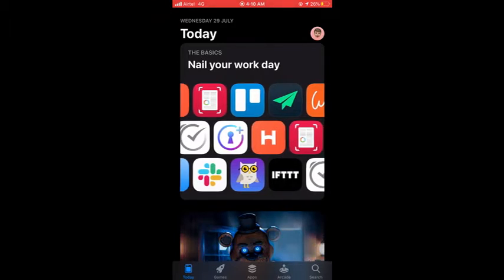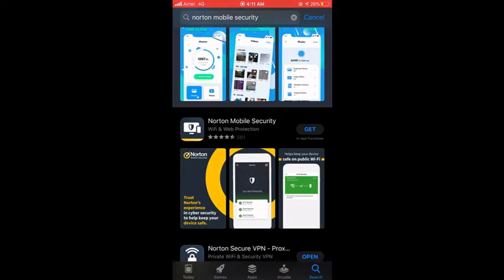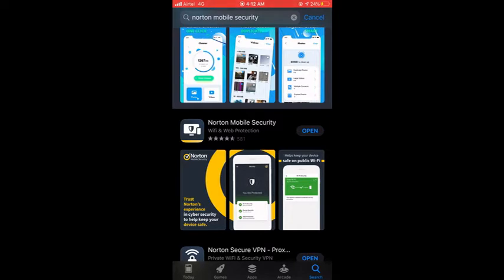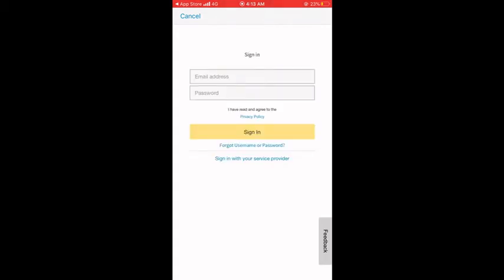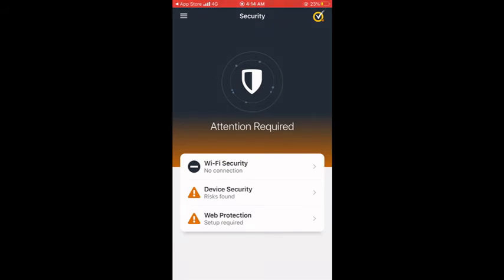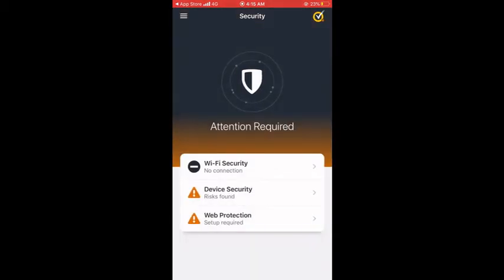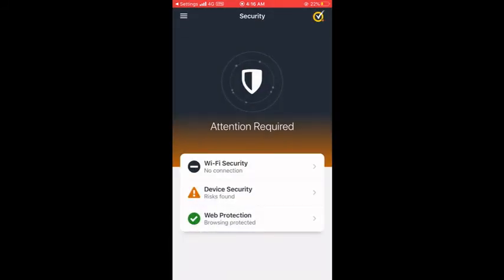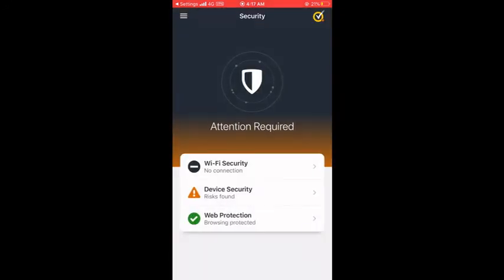How to Install / Configure Norton Mobile Security in iPhone and iPad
Norton Mobile Security is complete protection for Mobile devices. It provides device security, web protection, and many more. This security can be installed on Android Phones, iPhones, iPads, and tablets.

In this video tutorial, I have explained how to Install Norton Mobile Security on your iPhone and iPad.